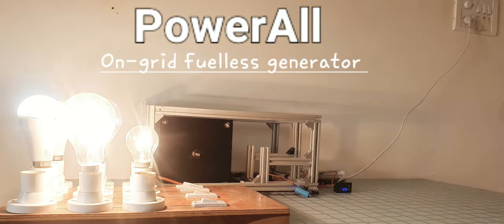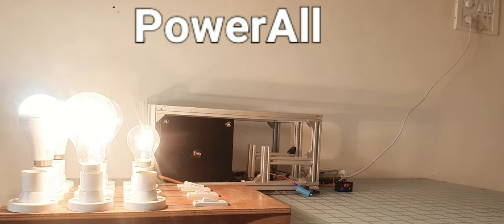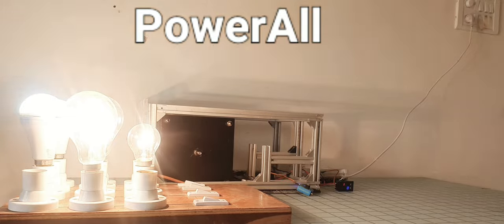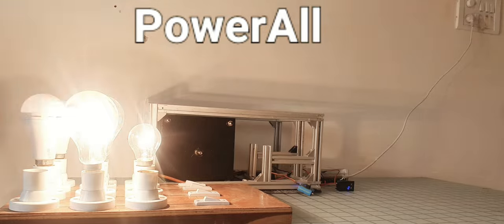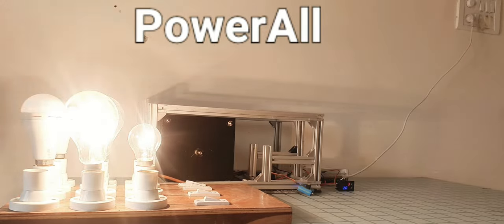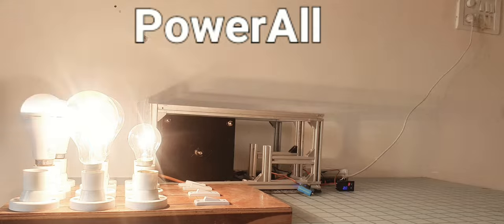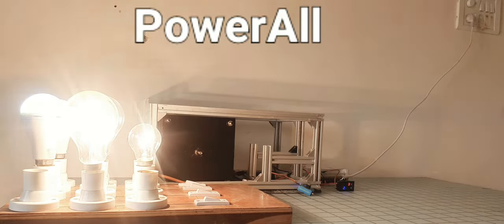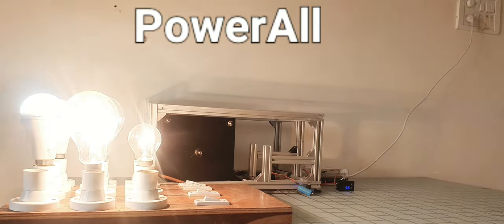PowerAll - On-grid fuelless micro generator video demo on load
Fuelless on-grid generator demo
1. Input from the grid is connected to a 12volts 30amps SMPS, and output from SMPS is connected to the prime mover of the generator

2. Output from the generator is connected to a highvolt dc to ac inverter, 220 volts at 50 hertz
Total load of 320 watts is connected to the inverter

3. Load connected is as follows
2 numbers of 10 watt LED bulbs, 2 numbers of 200 watts incandescent bulbs,  and 1 number of 100 watts incandescent bulb

4. Input versus output comparison
Input = 12 volts and 2 amps or 24 watts,  and output = 350 watts  at 220 volts and 1.6 amps